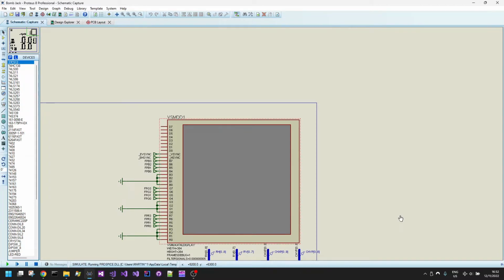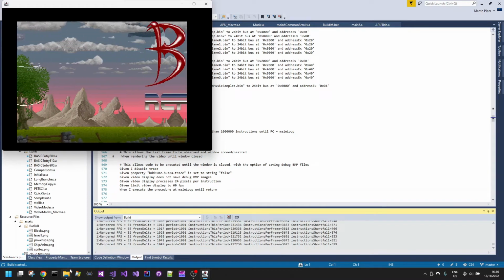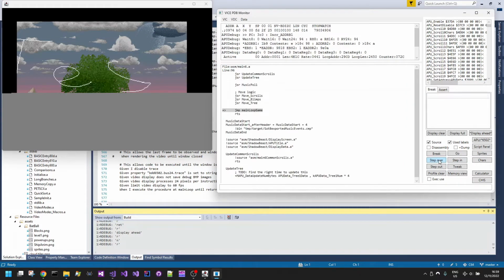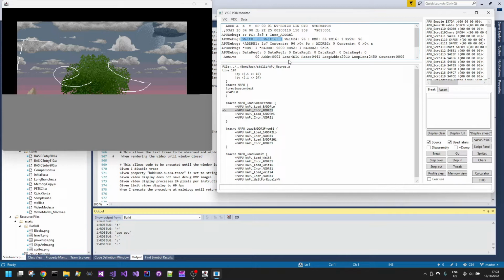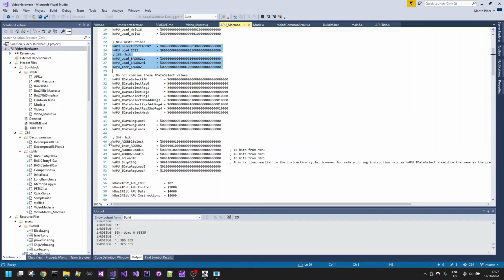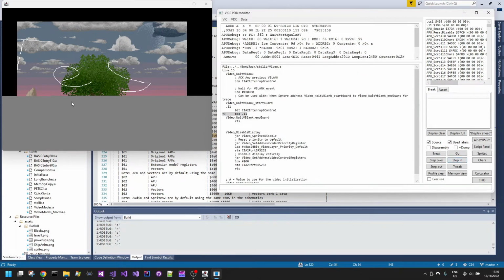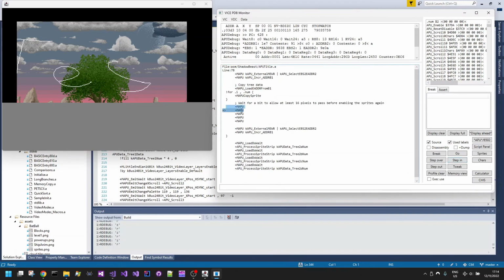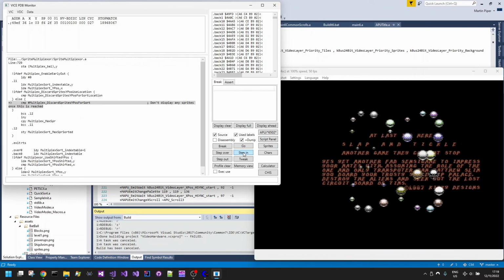MegaWang 2000 Turbo Edition 10 SDK with remote debugger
Software Development Kit (SDK) for the audio and video hardware, with remote debugger which includes source code view and memory debugging.

This board is part of a modular audio and video hardware for retro machines like the Commodore 64. Designed to use 74LS series TTL through hole ICs available back in the 1980s, something you can solder at home from parts or order ready assembled.